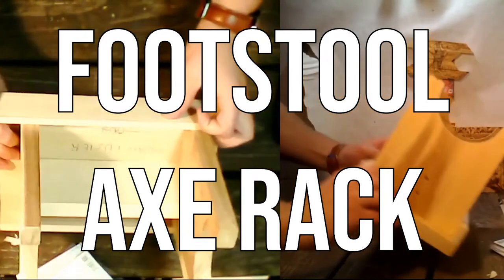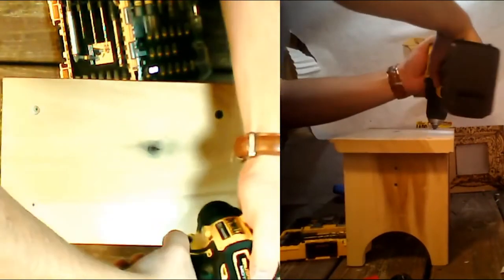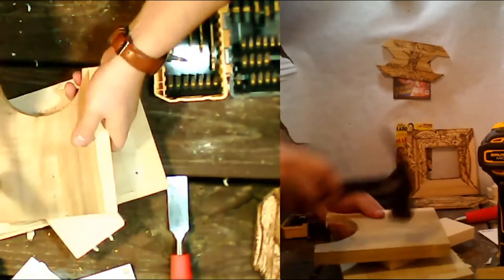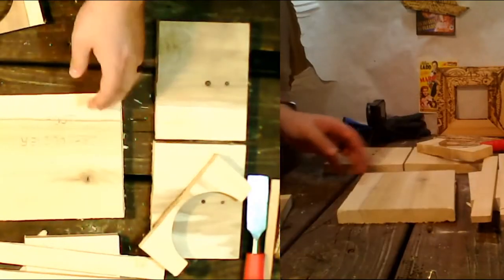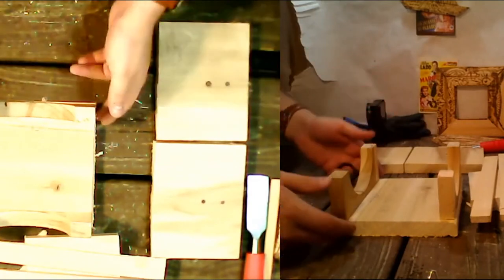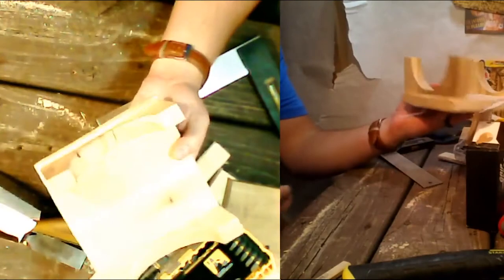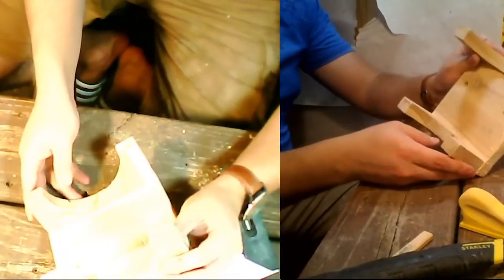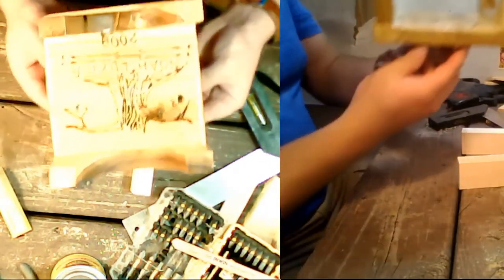DIY Footstool to Axe Rack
Retooling a baby stool into a man's axe rack. Classic zero to hero storyline. Told through the eyes of a young man on a journey to start a youtube channel.

Retool, Reuse, Recycle